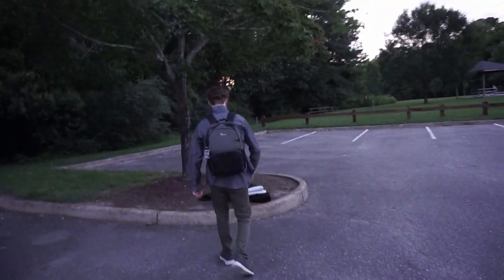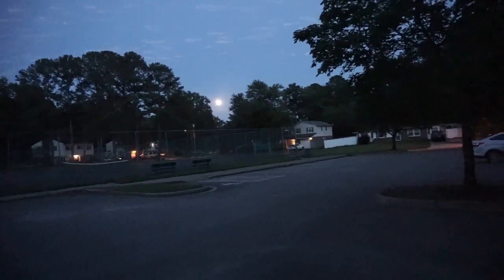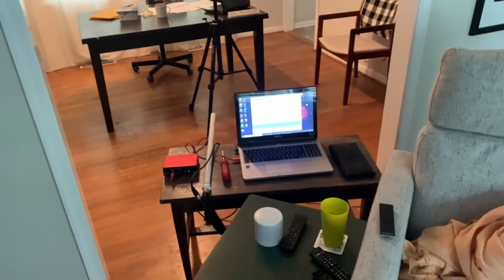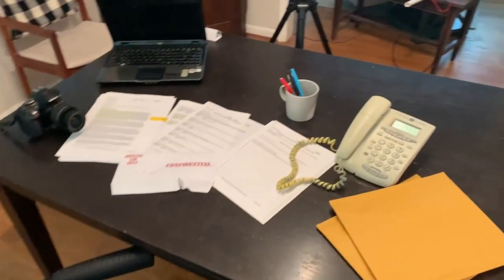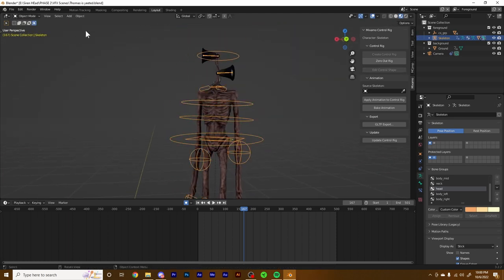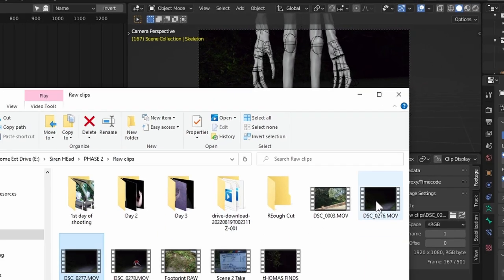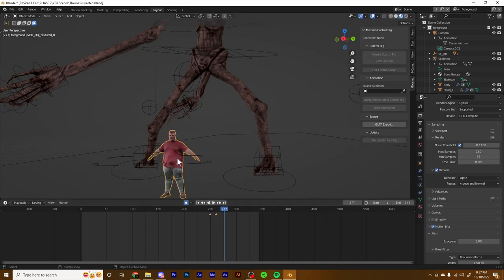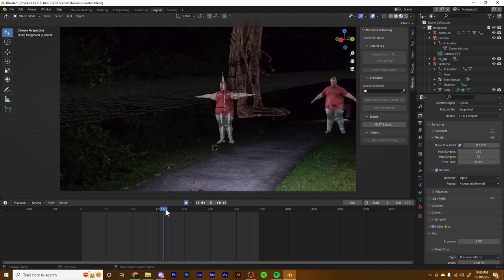The Making of Siren Head: Part Two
I made a sequel to Siren Head. Take a look at what went into making this happen.

0:00 Intro
0:18 Behind the Scenes
6:06 Directing 'The Incident'
9:57 Lil Bits
11:17 The Most Complicated VFX Scene
27:22 Outro

Check out @ZFProductions